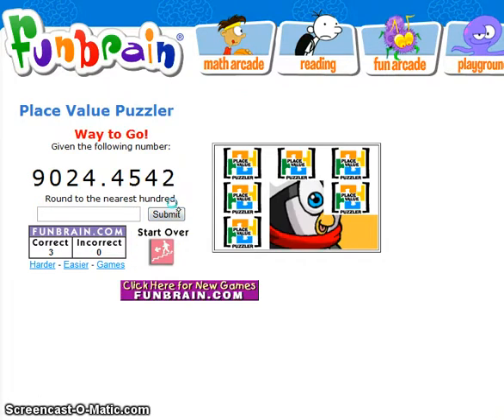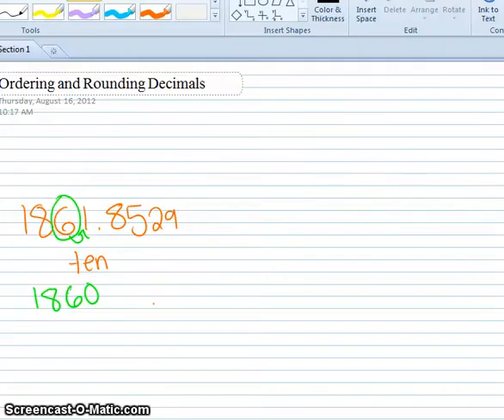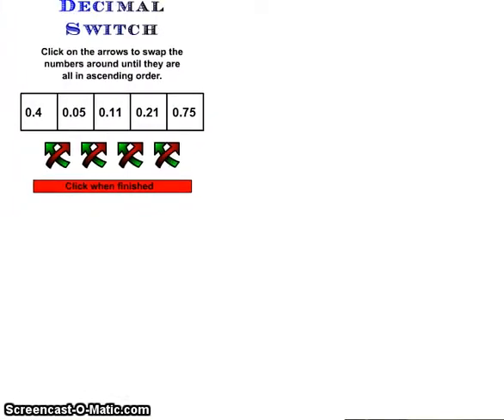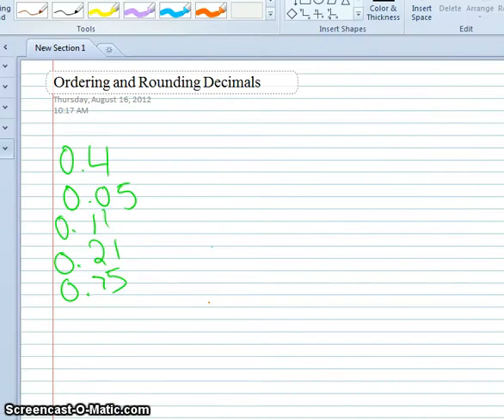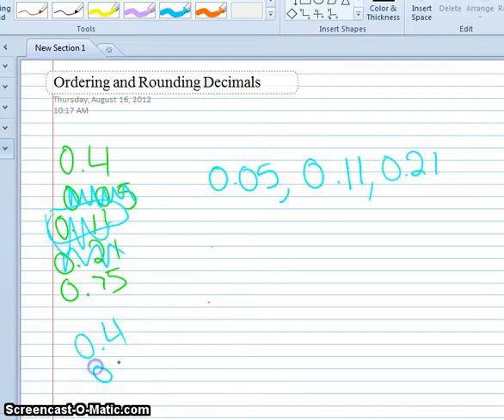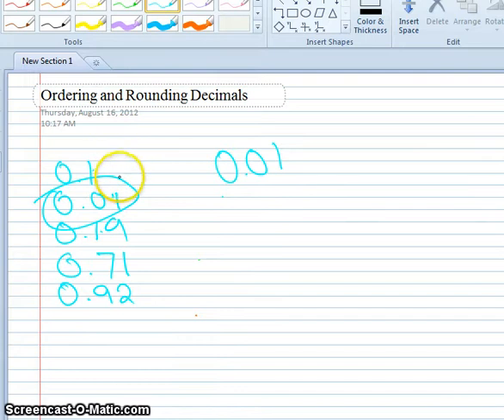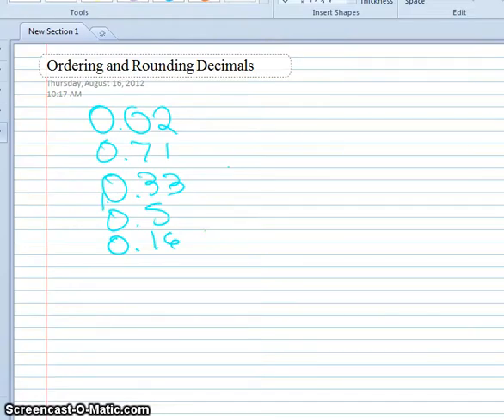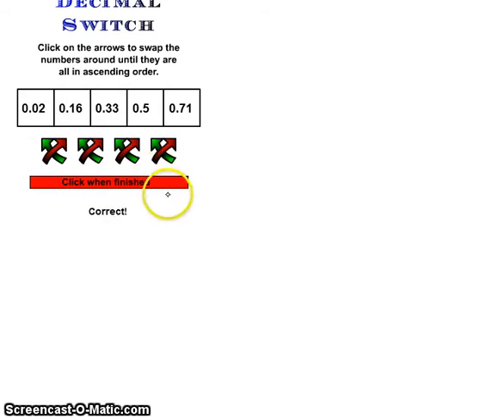Ordering and Rounding Decimals